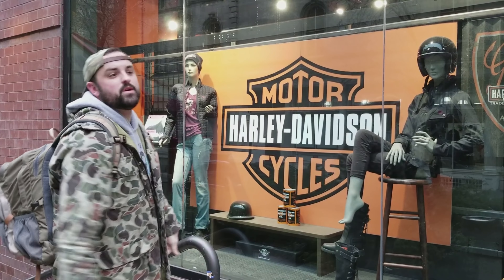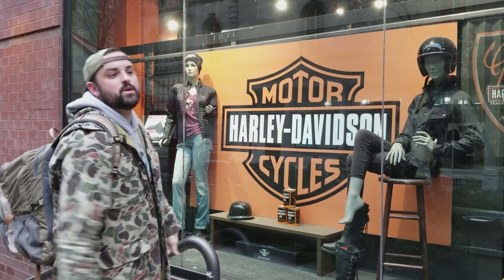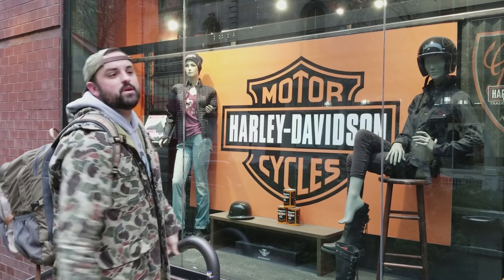You'll Never Guess Where We Found An HD Store...